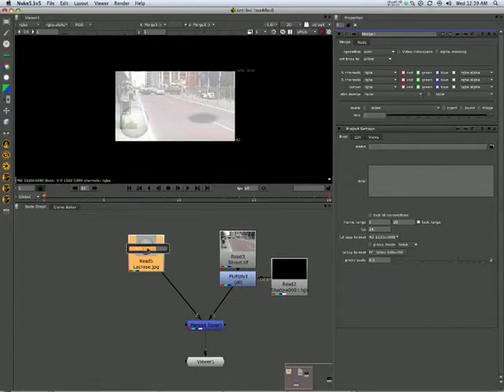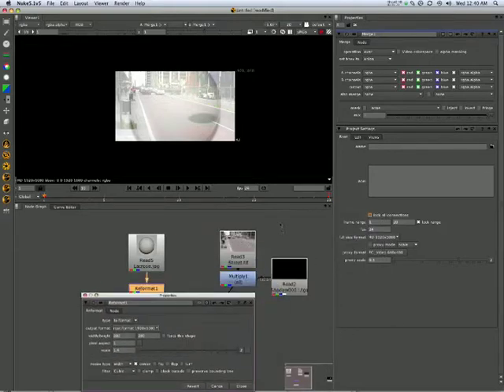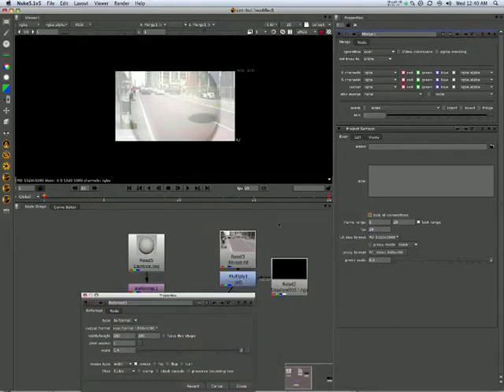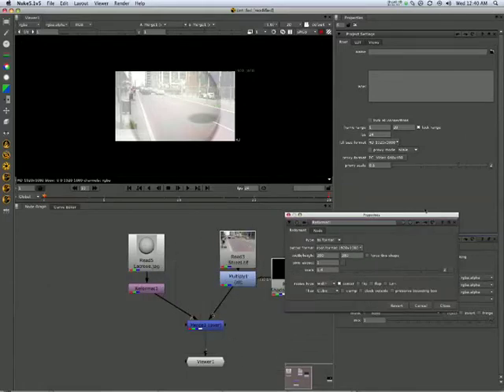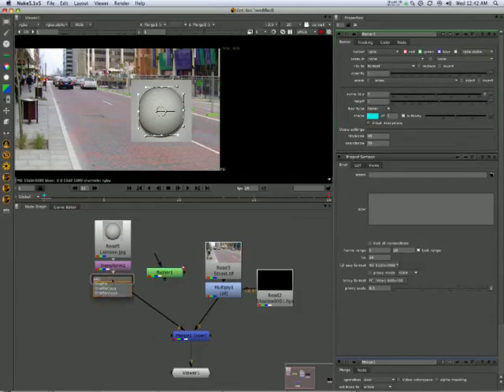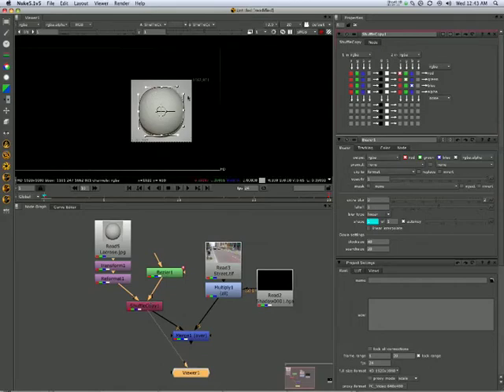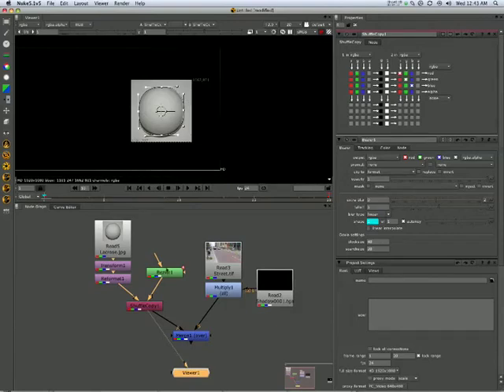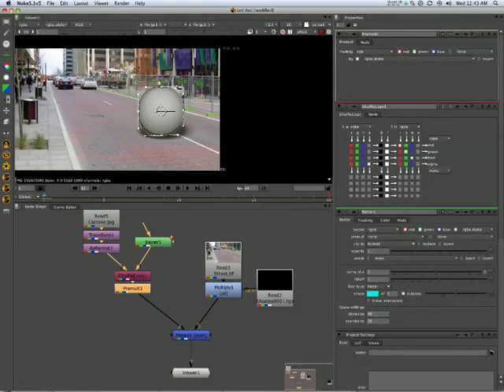08_Photo Input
Compositing with Nuke: Intro 8